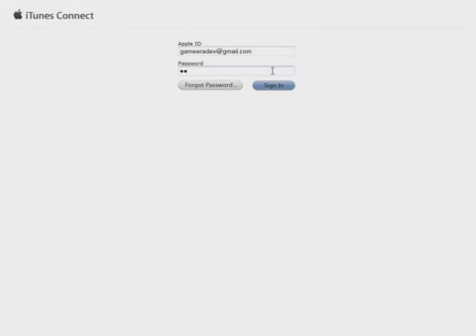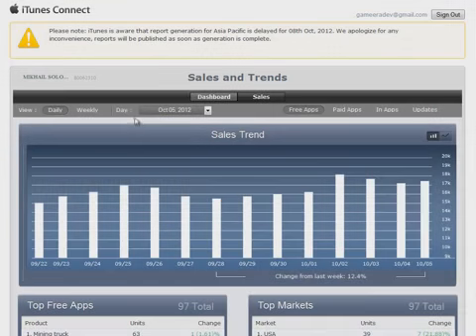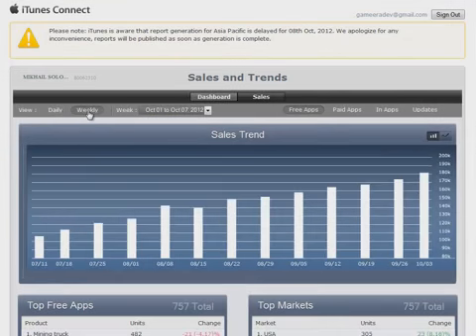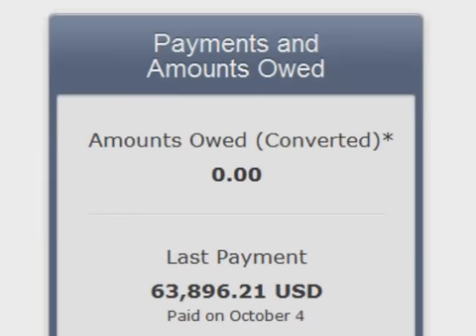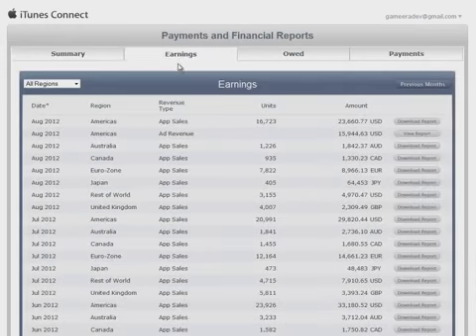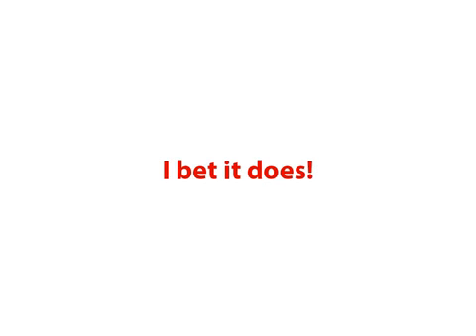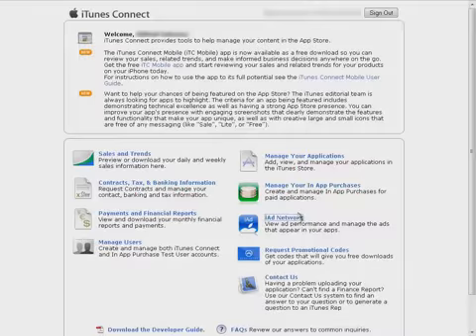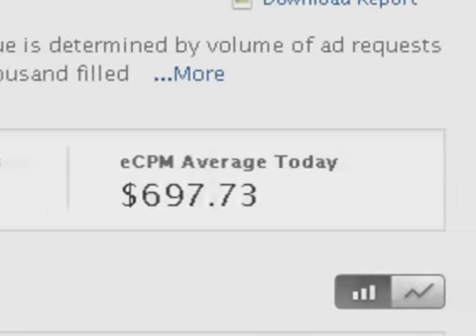How To Create An Iphone Or Ipad Apps And Games Succeed In App Store!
How You Can Create an iPhone or iPad App or Game in 4 weeks And Hit Pay Dirt With It In The App Store With No Programming Skills. If you want to need this software then